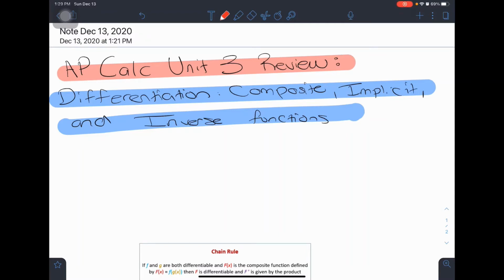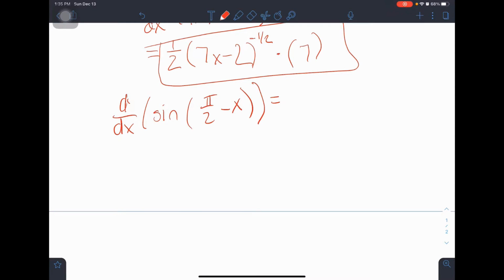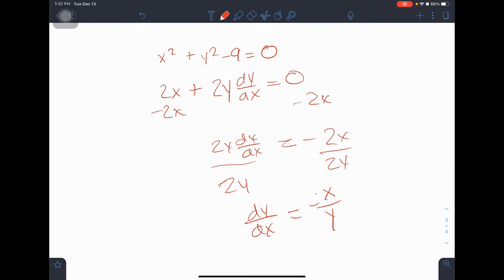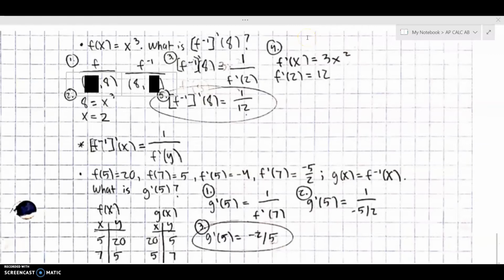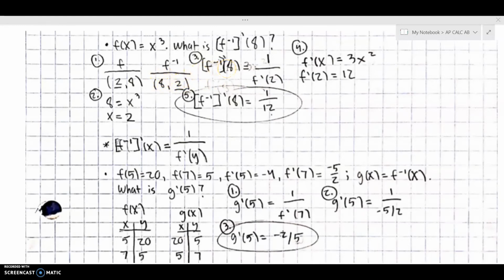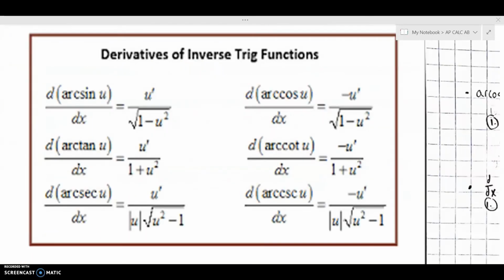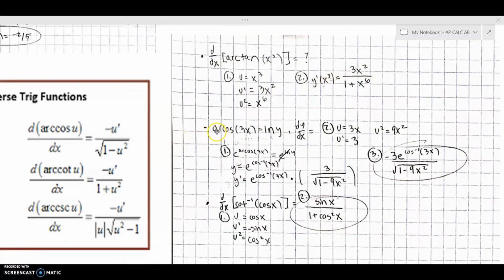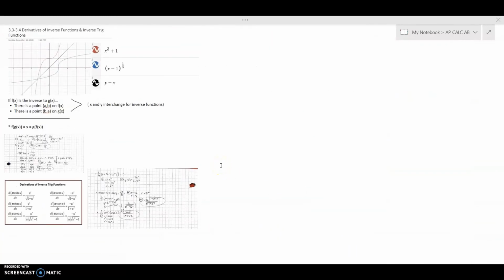AP Simplified - AP Calculus AB Unit 3 (Part 1) [3.1-3.4]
A review of AP Calculus Unit 3, topics 3.1-3.4.

Unit 3 is pretty long so we divided it up into 2 parts.

To learn about the rest of AP Calc AB Unit 3, check out our part 2 video.